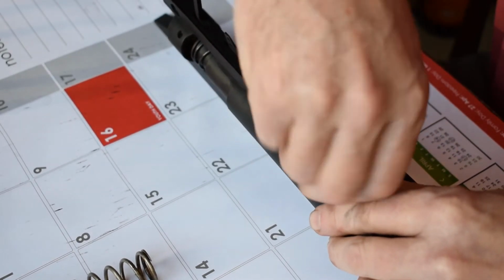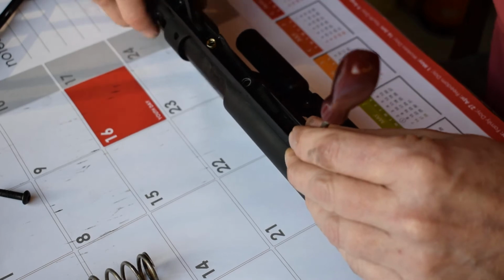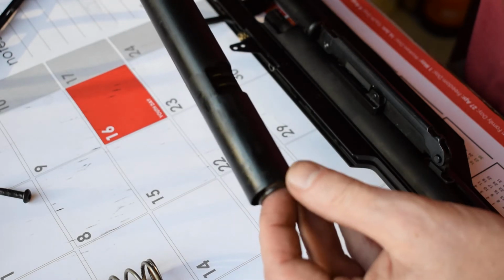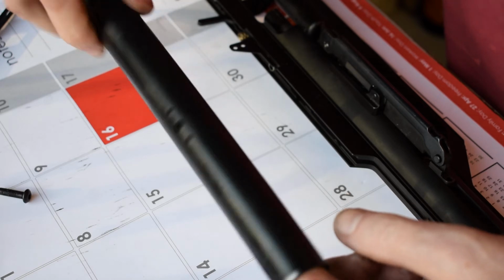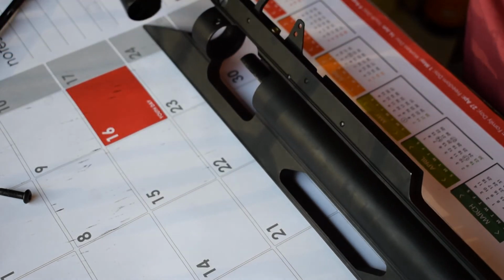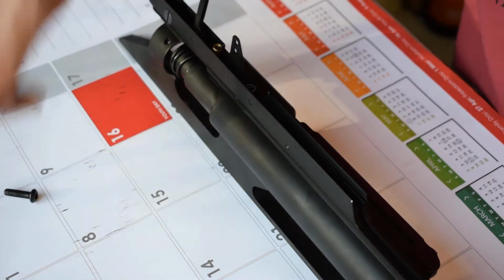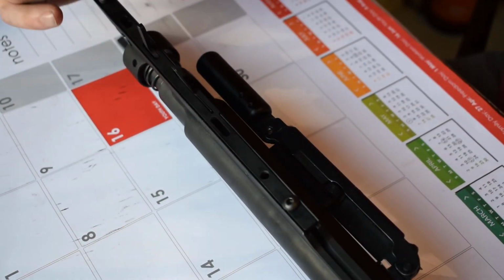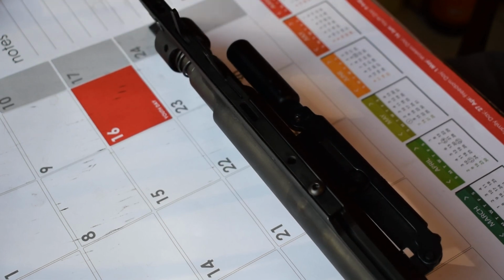Airforce Texan, Replacing the Hammer Spring